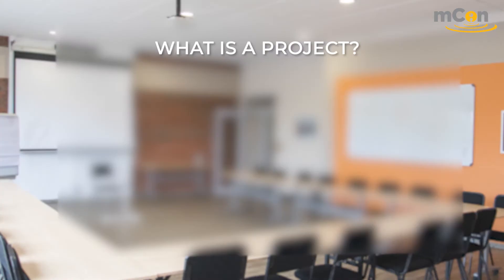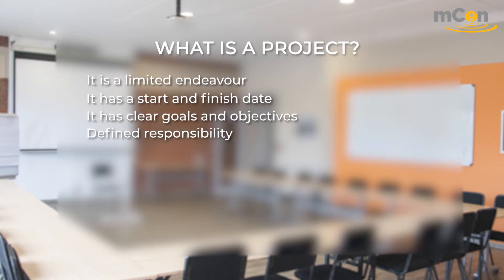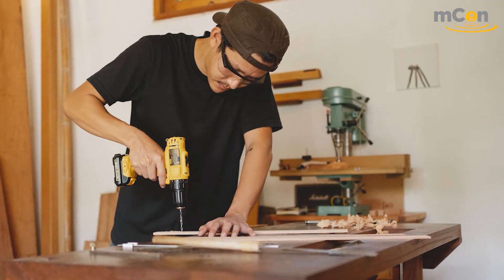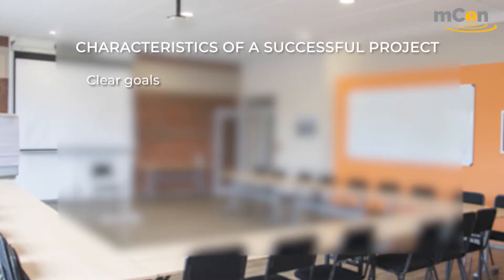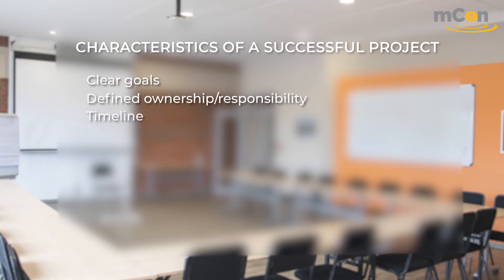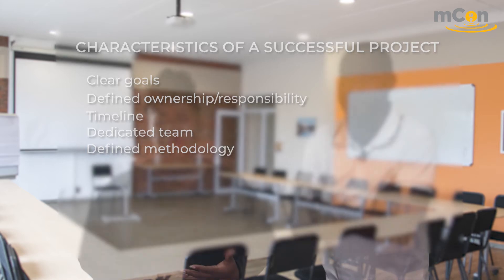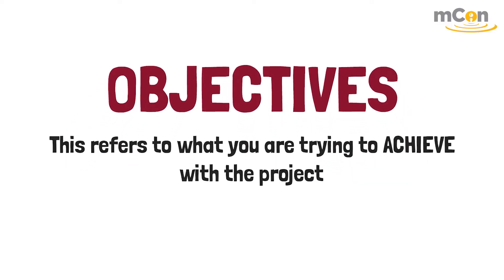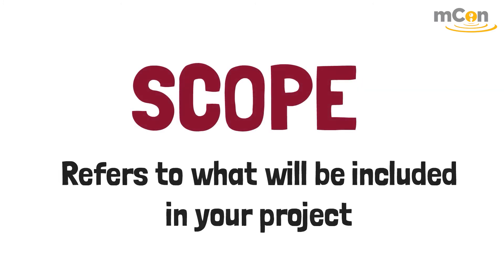Understanding Project Management